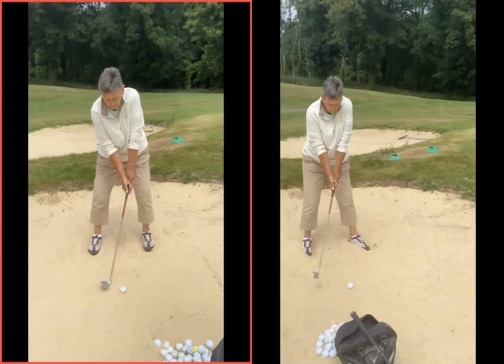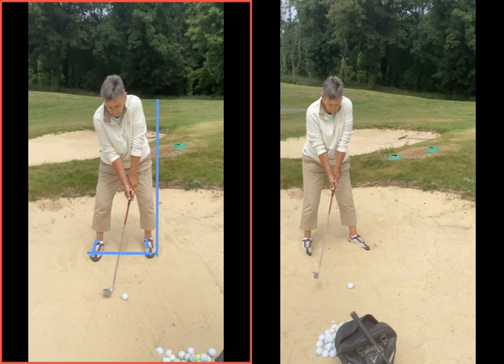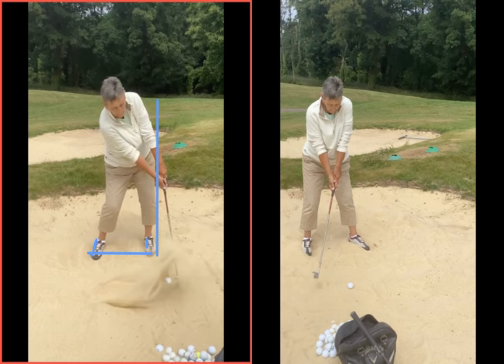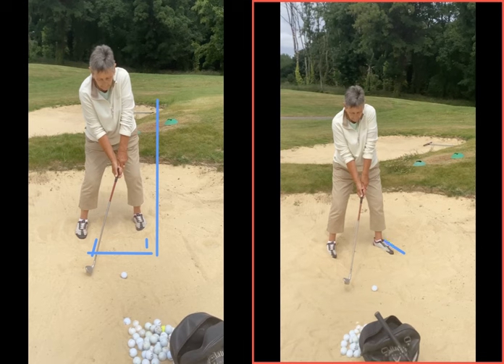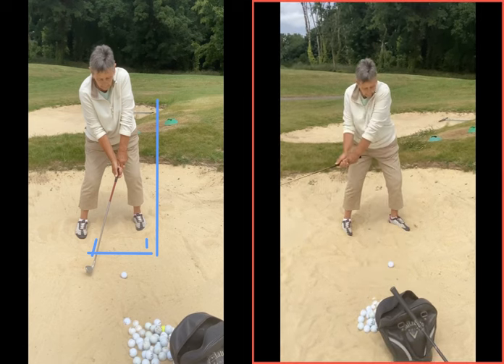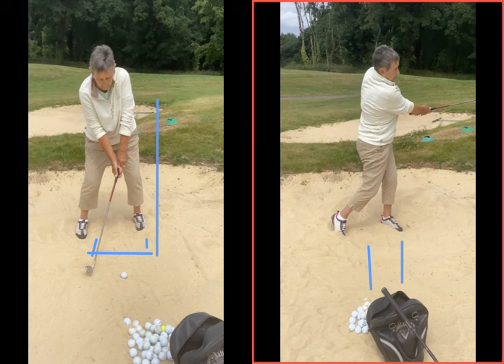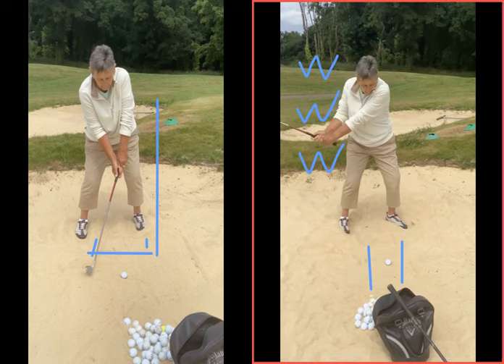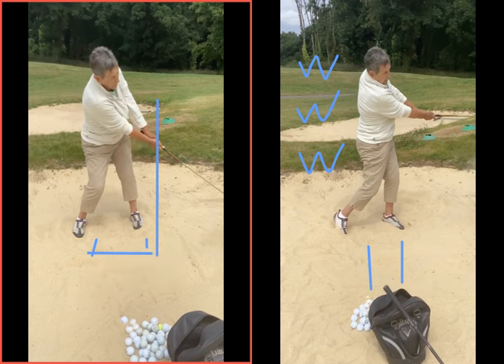Better setup for a bunker shot to improve results